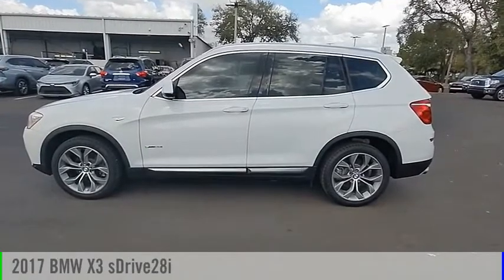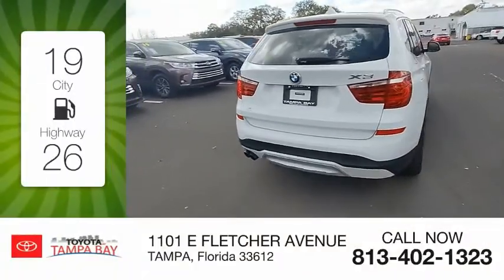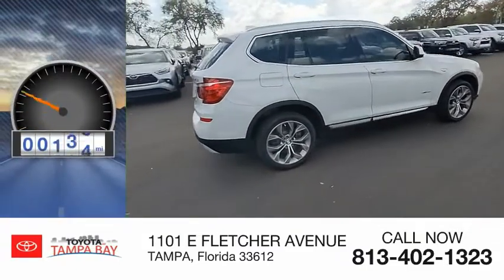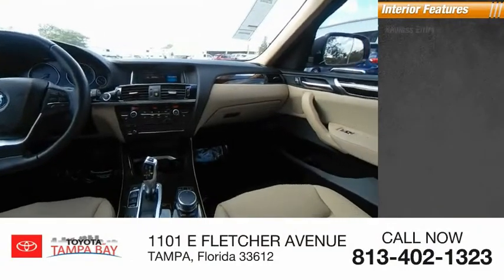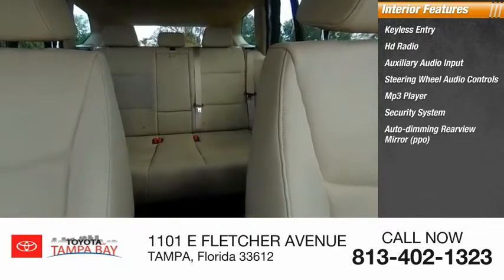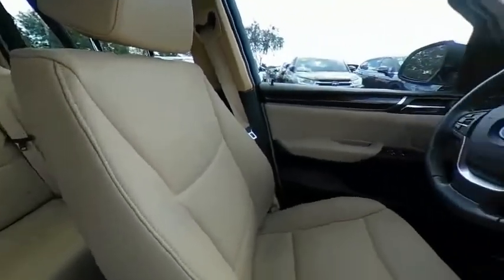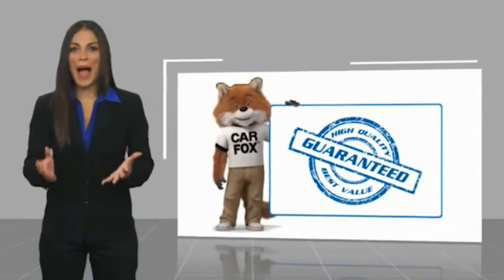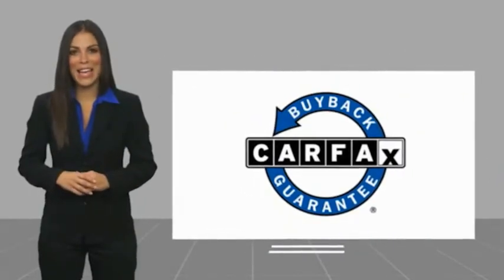2017 BMW X3 O538978A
2017 BMW X3 sDrive28i